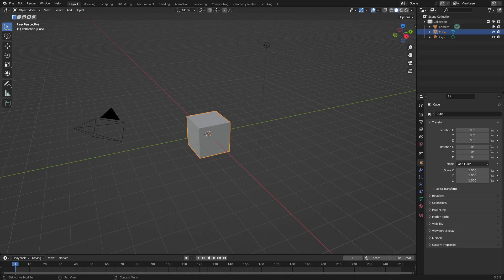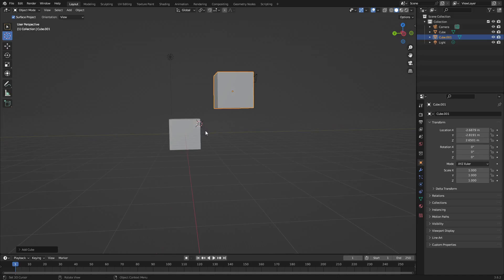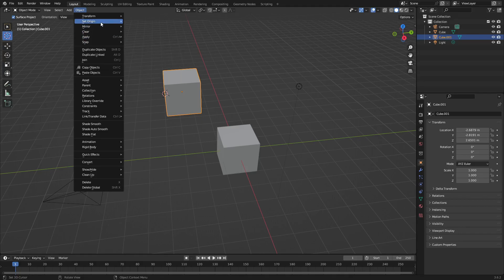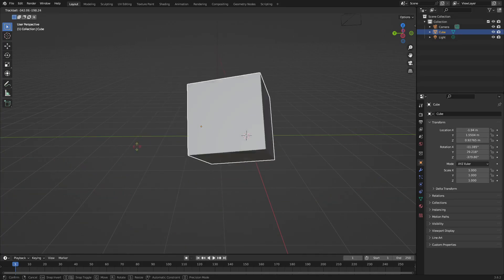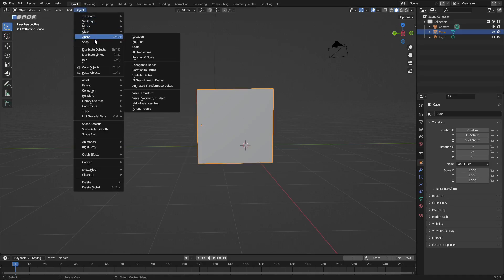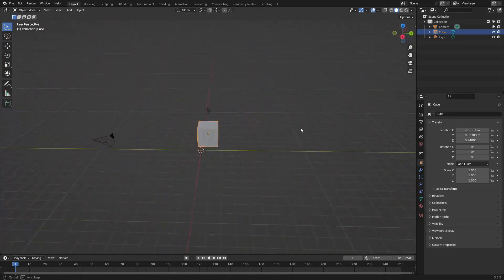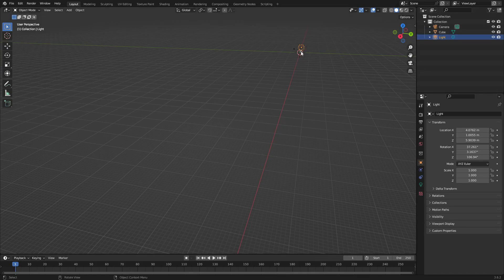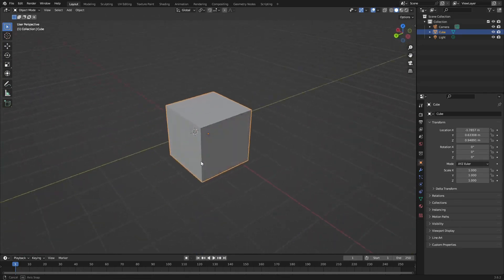How to Fix The Origin of An Object, Your World Cursor AND Your Camera in Blender - Tutorial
Here's a simple tutorial on how to fix the origin of an object, the origin of the world cursor AND your camera in Blender! I recently had a few people ask me about this, so HERE YA GO! Enjoy :)